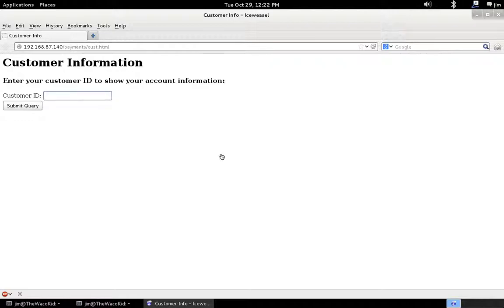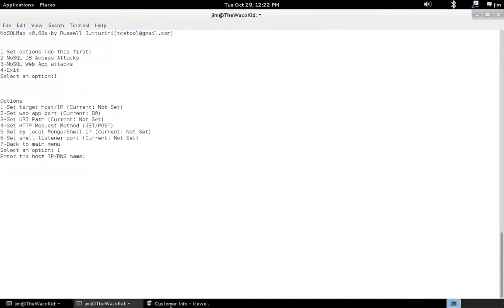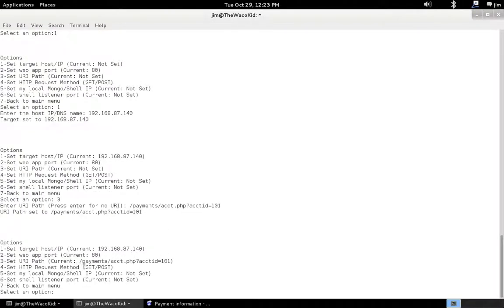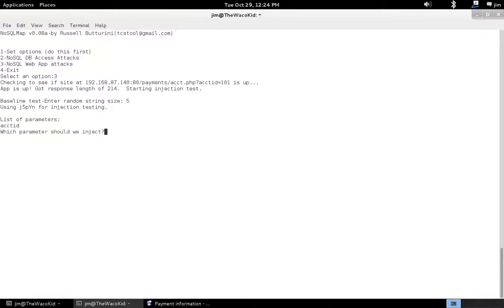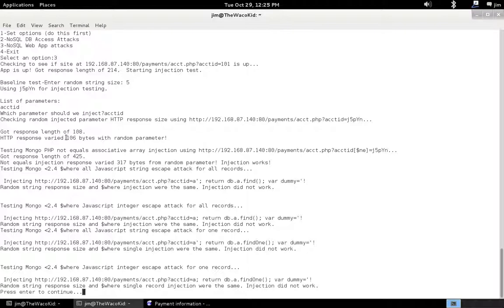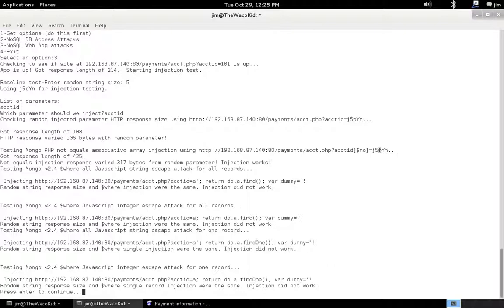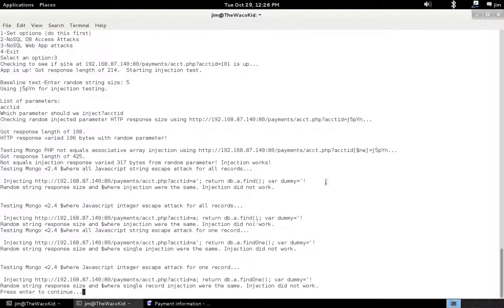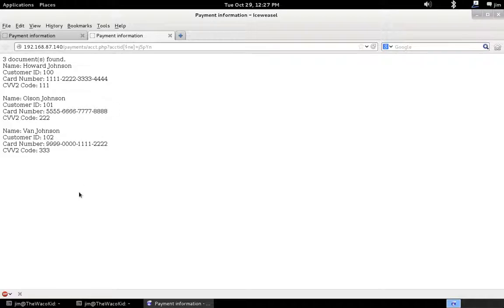NoSQLMap Associative Array Injection Demo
Short video demo of NoSQLMap using the asscoiative array handling in a PHP web application to retrieve all the records from the MongoDB backend database.